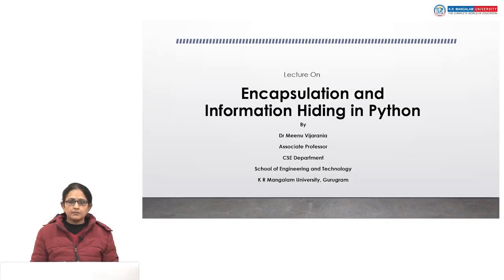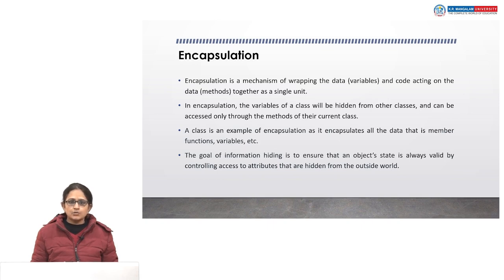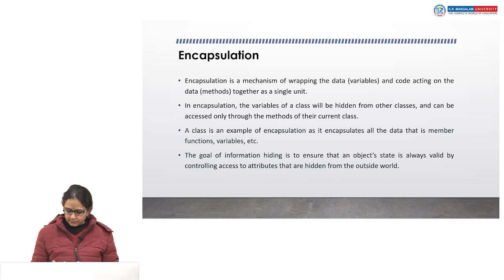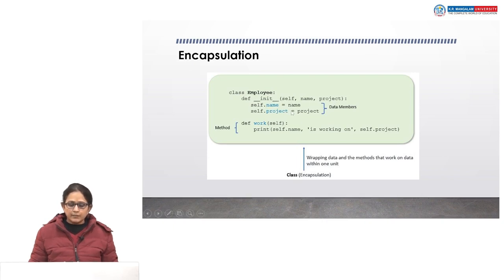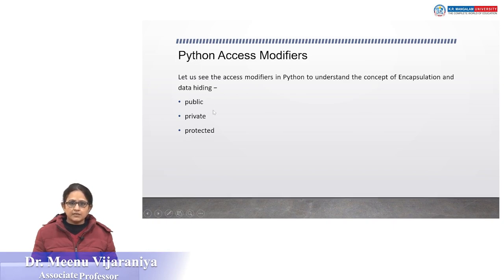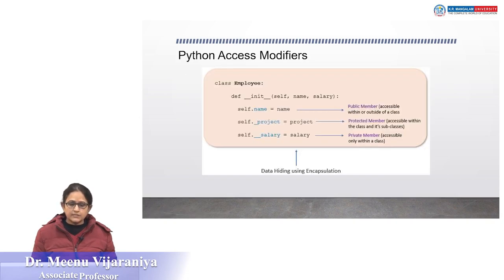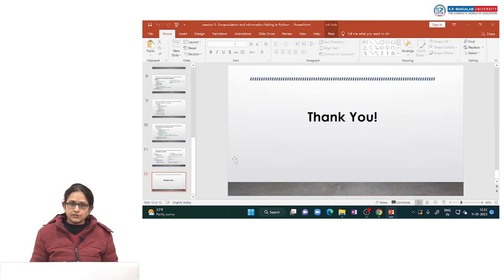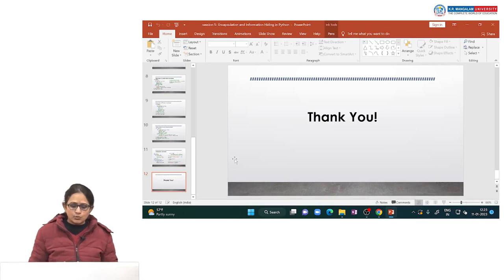Unit 3 Encapsulation and Information hiding in python Part 2